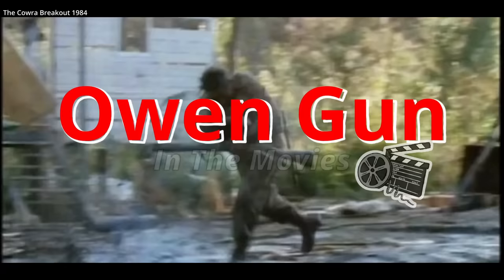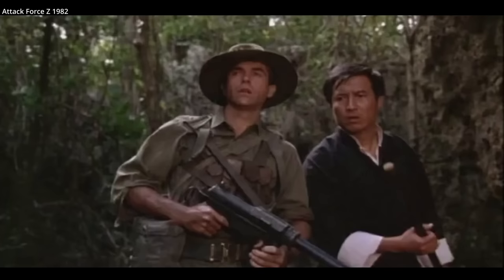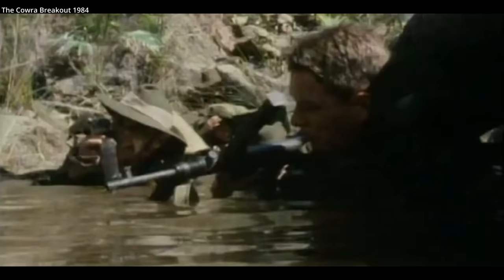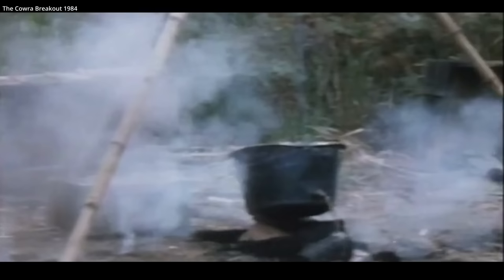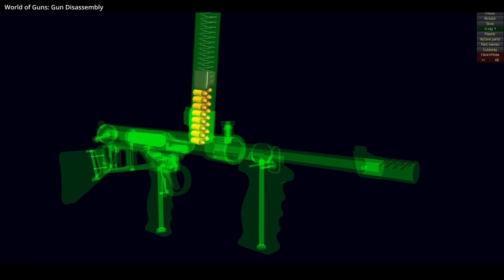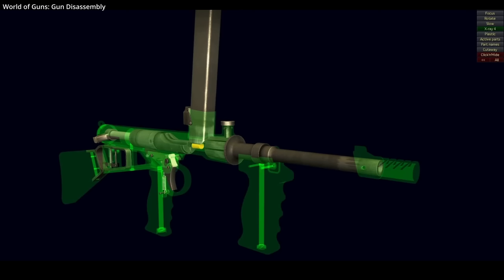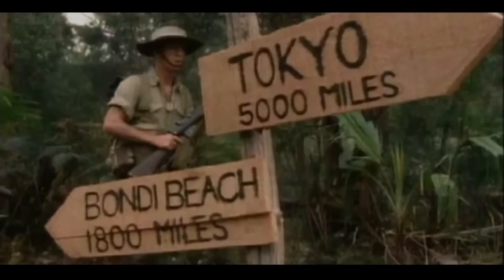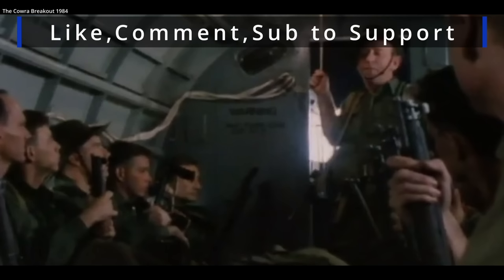The Owen Gun - In the Movies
A brief overview of the Owen Submachine Gun (Owen Machine Carbine) and some of the few productions it's featured in.

Other Movies Featured:

The Cowra Breakout 1984
Railway man 2013
Attack Force Z 1982
Allied 2016
World of Guns: Gun Disassembly (Video Game)
Cod: Vanguard (Video Game)
Danger Close: The Battle of Long Tan 2019
Soldier of Orange 1977